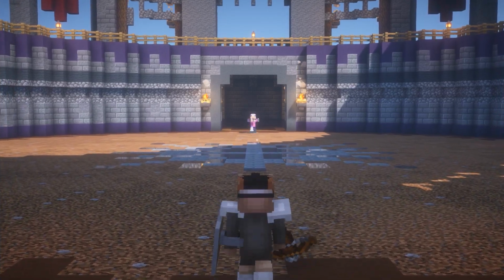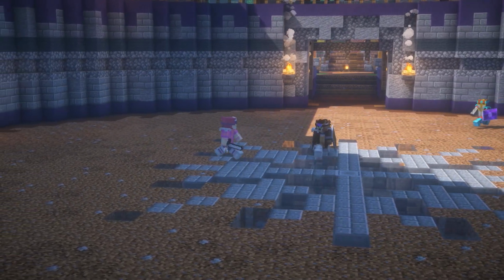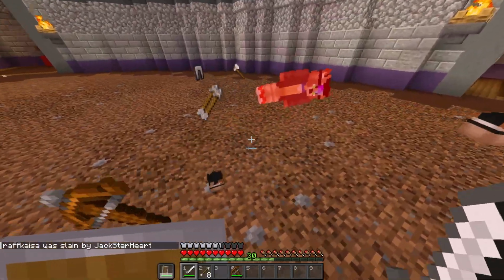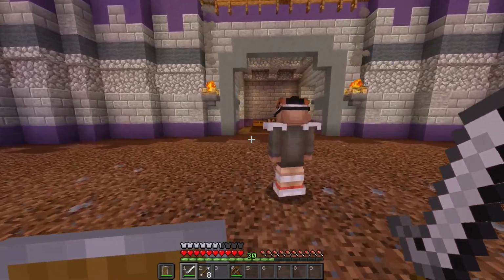The Hypixel Skyblock Colosseum is FIXED!!!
In this video JackStarHeart sets out on a treacherous journey to restore the Hypixel Skyblock Colosseum on the Split SMP. The Colosseum was destroyed and shut down by a combination of legal issues and giant slimey dictators. I never got to try Minecraft PVP in hypixel skyblock because I joined after it was shut down. So I wanted to see what it was like to PVP in this historic structure. So I built it myself! That. Took. So. Long. So I had to make my time worth it. I invited my friends to come to the arena so that we could fight and I could train them in combat. That part of the plan went horribly wrong.
Credit to @Technoblade and @Kolanii for footage at the beginning.